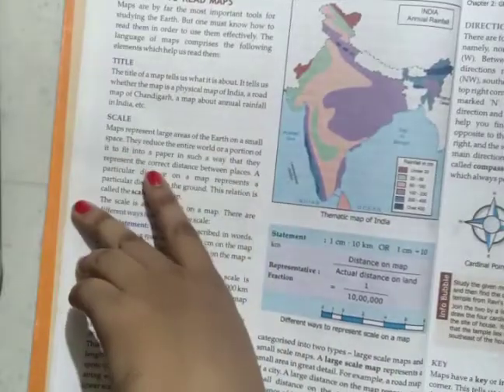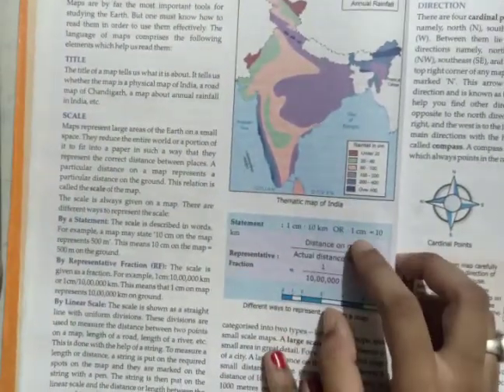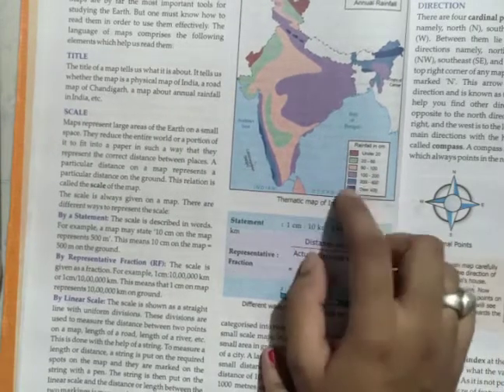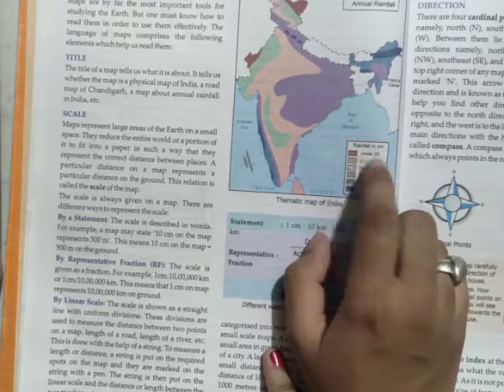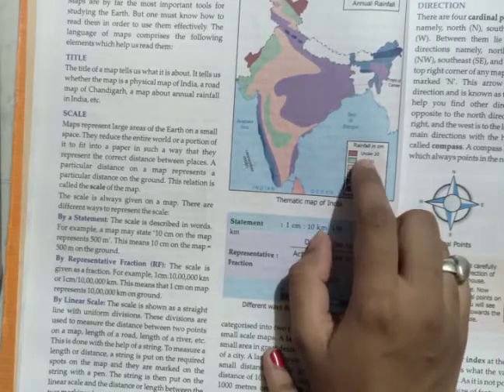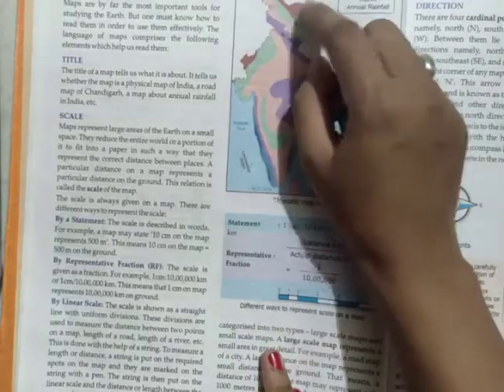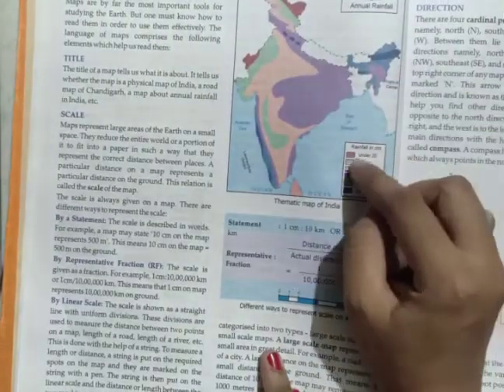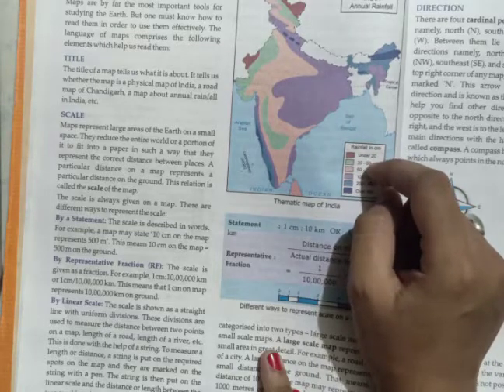September 6, 2021(1)